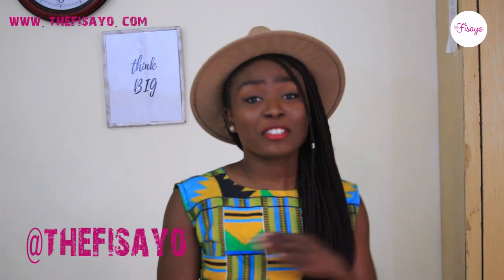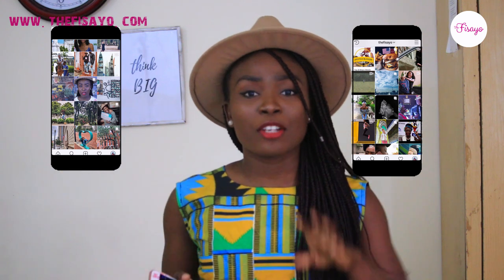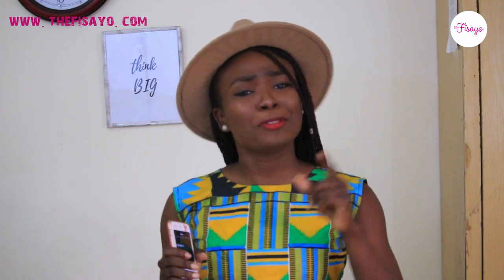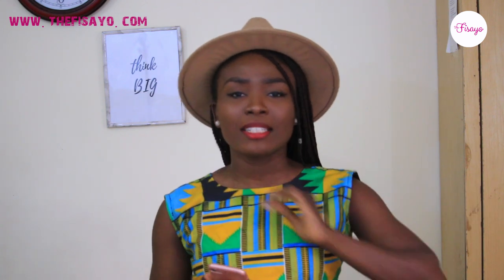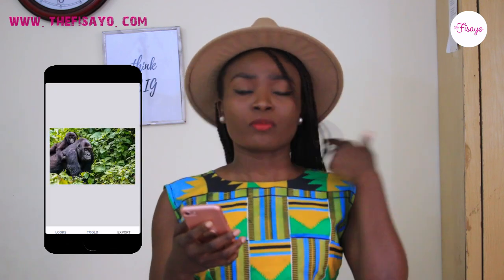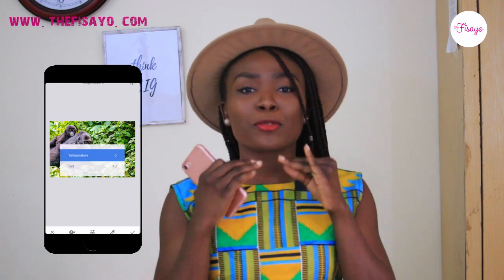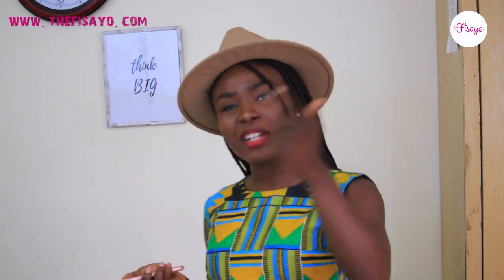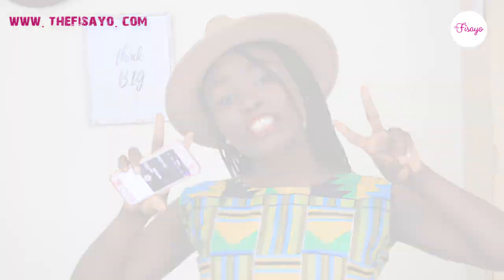How I use 5 AMAZING APPS to have the PERFECT INSTAGRAM FEED | TheFisayo.com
This apps changed my Instagram feed from basic to baddie! They totally helped me get an AMAZING FEED!
RECOMMENDED VIDEOS:
Geek Info: Edited on:
Premiere Pro
LET’S KEEP IN TOUCH
+ Snapchat : olayinka-bello C O N T A C T